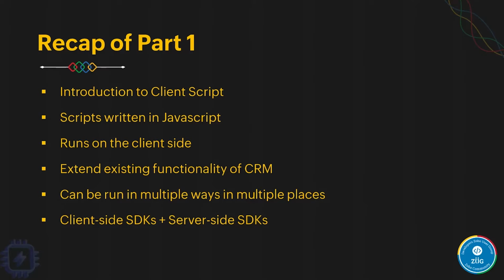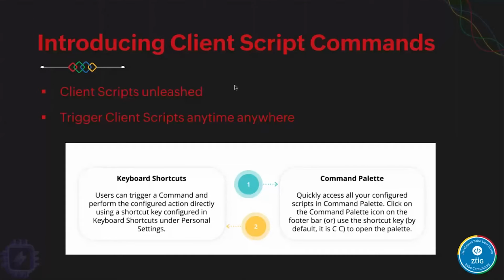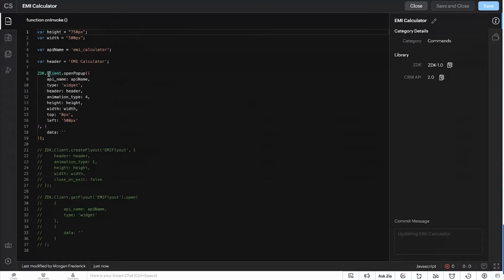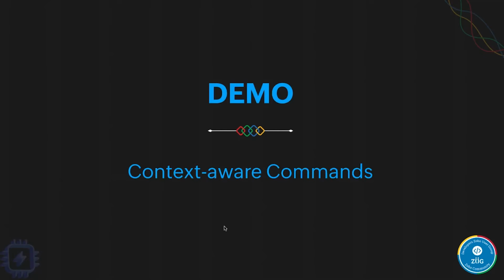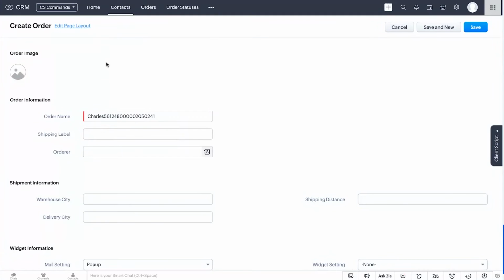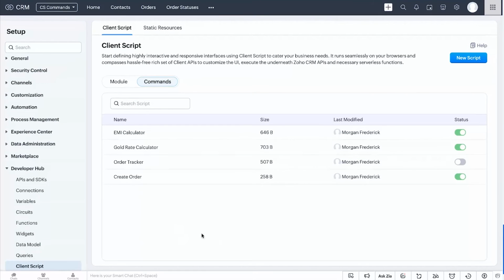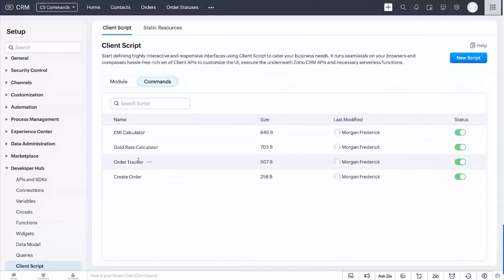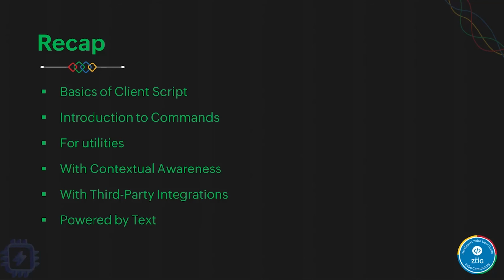Zoho CRM Developer Series: Client Script – Part 5: Client Script Commands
The Zoho CRM Developer Series equips developers to explore the customization capabilities in Zoho CRM and learn in-depth about each feature.

Client Scripts are snippets of JavaScript code that run on the web browser instead of the server. They enable users to customize Zoho CRM with their own business logic by enabling them to configure events for the various UI components and define the actions once those events are triggered.

In this session, we'll explore Commands, a new dimension of Client Script that enables users to trigger them anytime and anywhere in CRM, extending their event-driven functionality beyond just specific modules, layouts, pages, or events.

CHAPTERS:
0:00 – Introduction
00:20 – Agenda
00:48 – Recap
04:47 – Client Script Commands
06:06 – Things to note
09:10 – Demo: Globally accessible utilities
15:23 – Demo: Context-aware commands
22:03 – Demo: Third-party integration
25:55 – Demo: Text-powered commands
31:18 – Documentation and Learning articles
32:27 – Recap